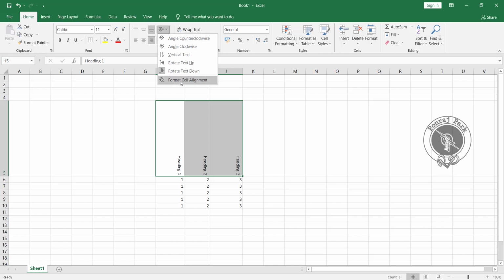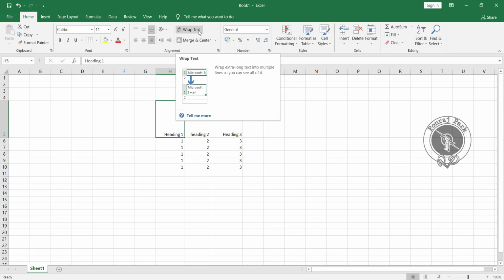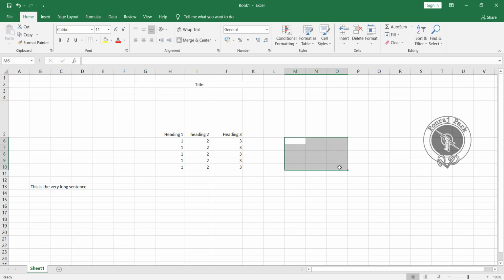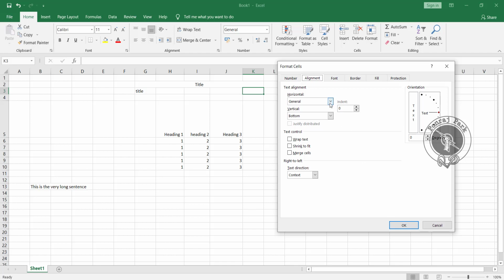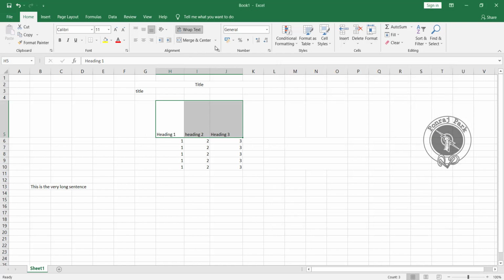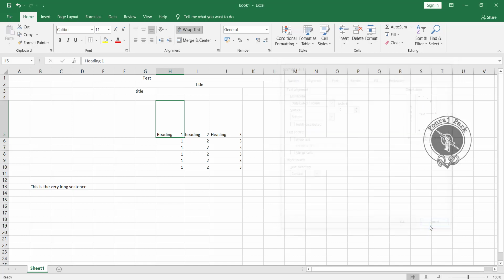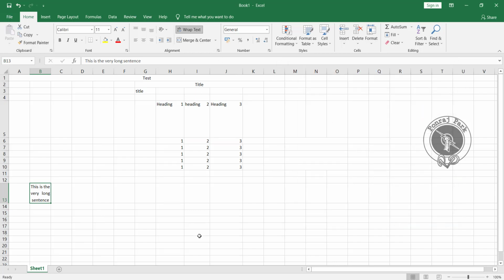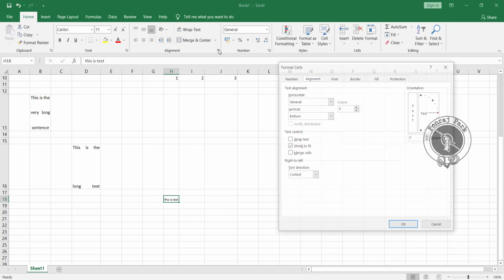Home Tab Alignment - Excel 2016 || Video #4 (PART C ENGLISH)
This Video Is About Alignment Group of Home Tab in Microsoft Excel 2016